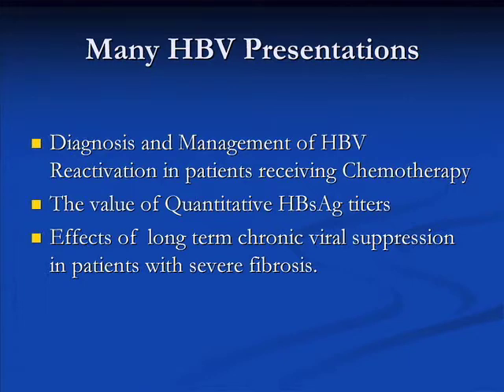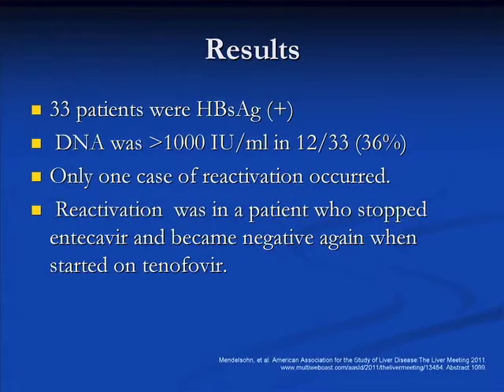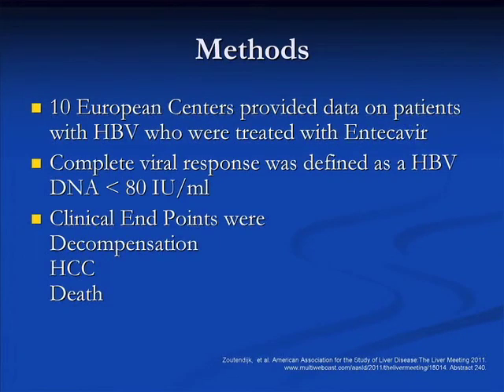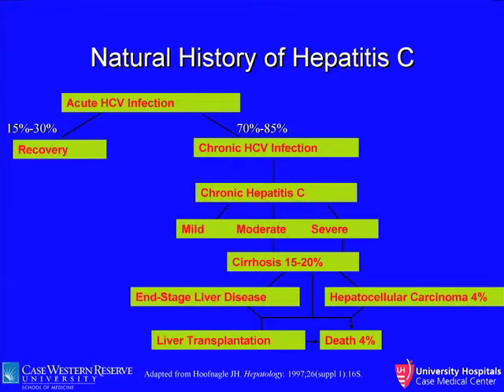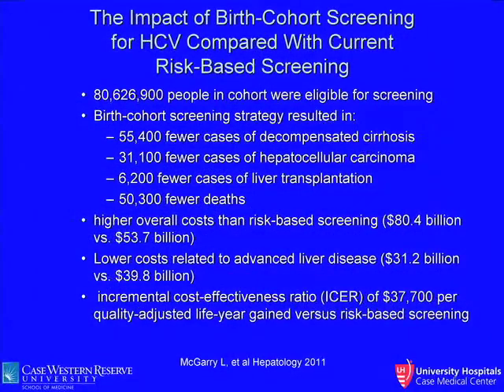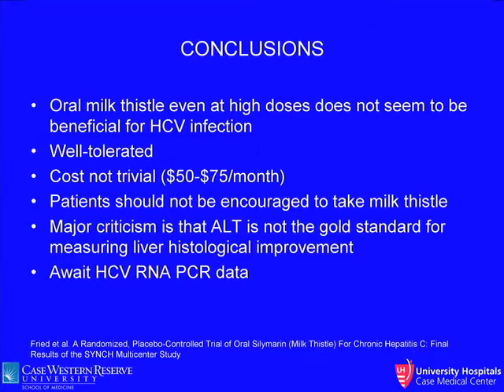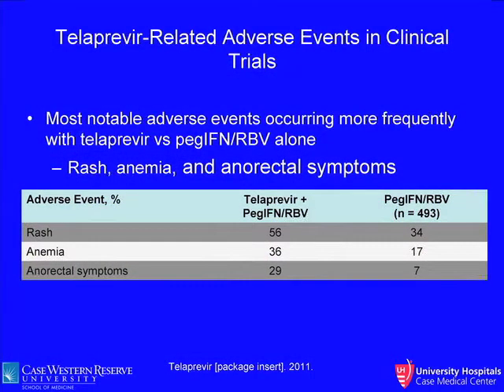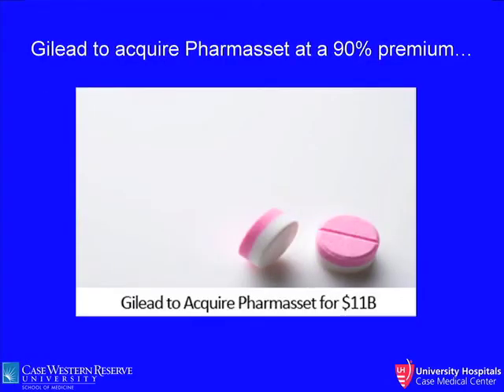Liver Update - Ep. 2 - Recent Advances in Viral Hepatitis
The Recent Advances in Viral Hepatitis webcast helps health care providers identify and implement current guidelines, screening, and treatments for patients with Hepatitis B and Hepatitis C.

To learn more about the Liver Update series or to claim CME credit,

The video was produced by the Cleveland Clinic Foundation Center for Continuing Education and the Cleveland Clinic Digestive Disease Institute.